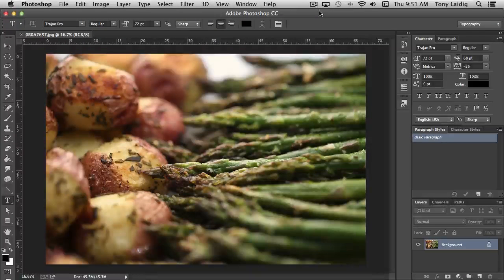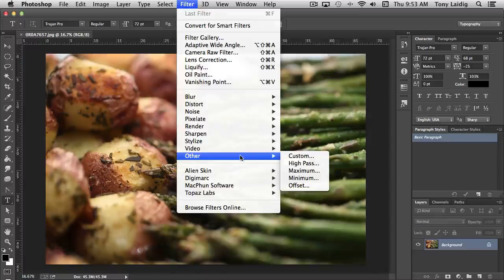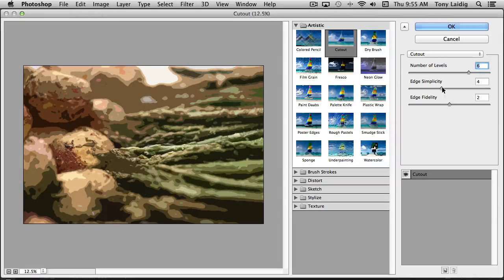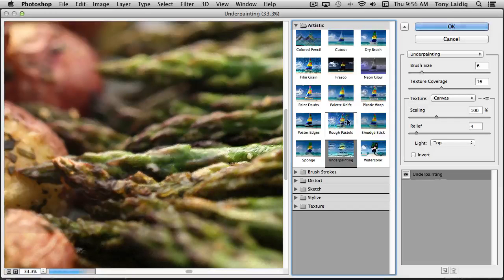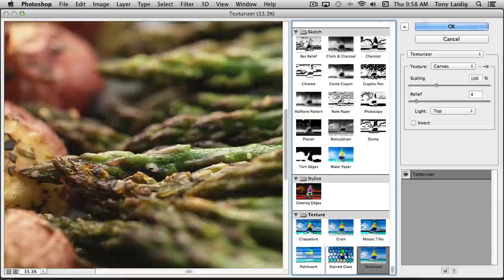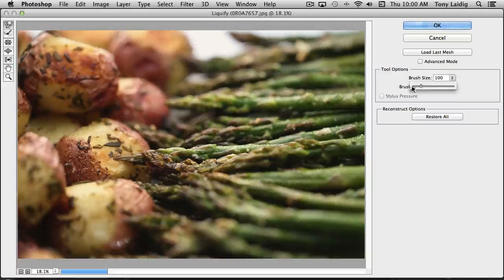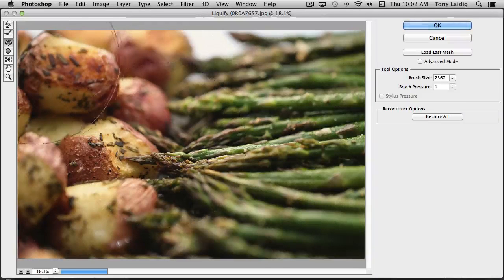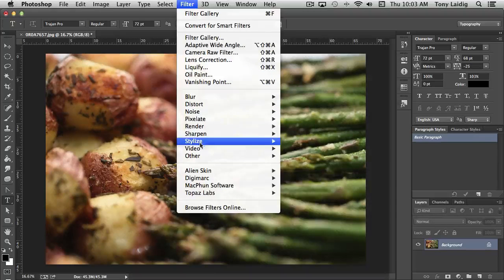Photoshop Expert - Filter Gallery